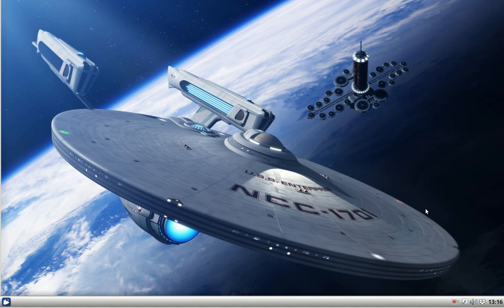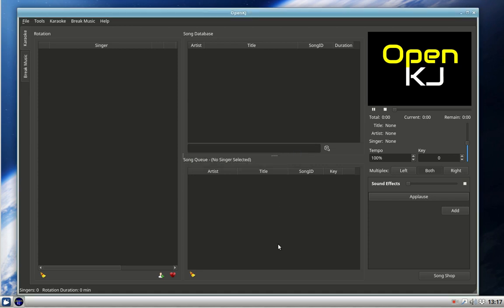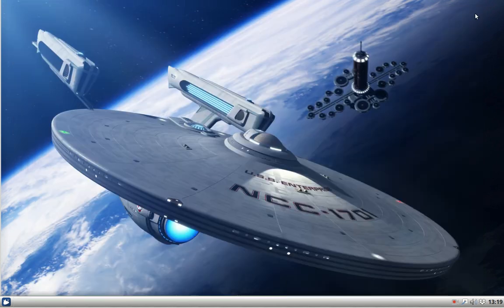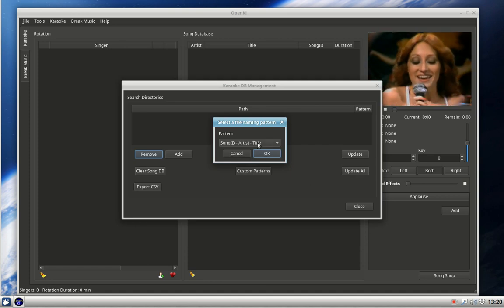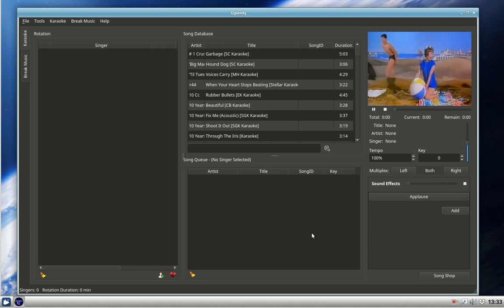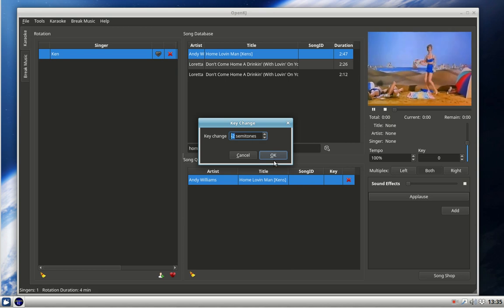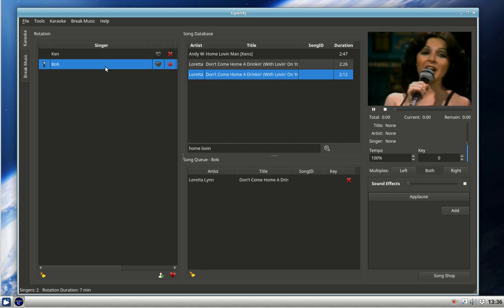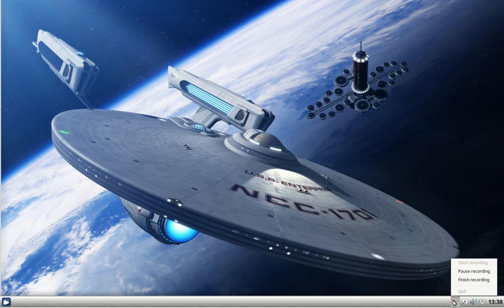OpenKJ First Time Setup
Showing the simple steps to get OpenKJ up and running for the first time with background music videos, and setting up your karaoke database.
Note that their is a tick box to tell background music to start automatically, also to select songs you can double click, or drag and drop.